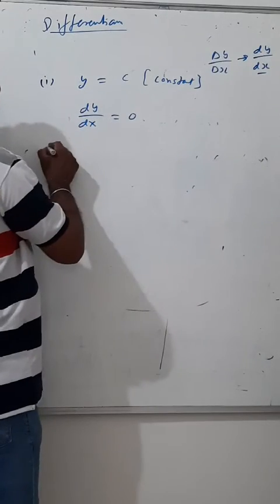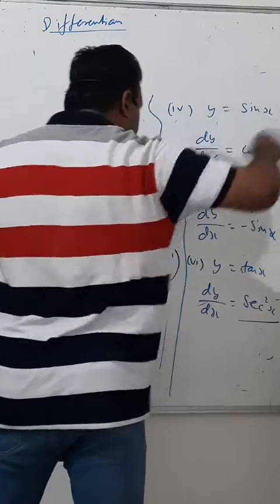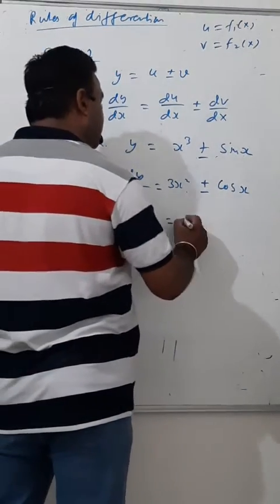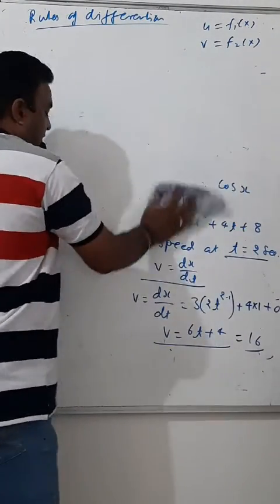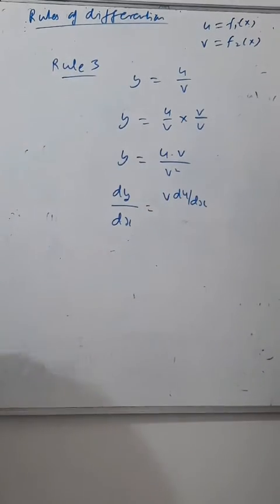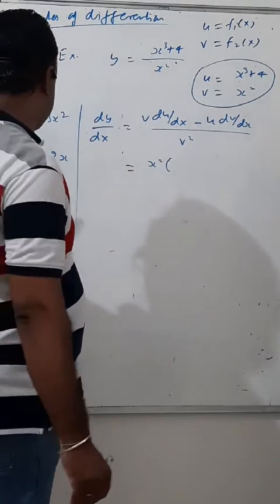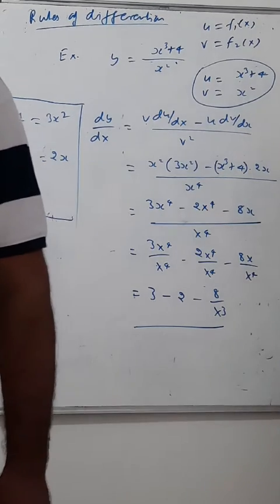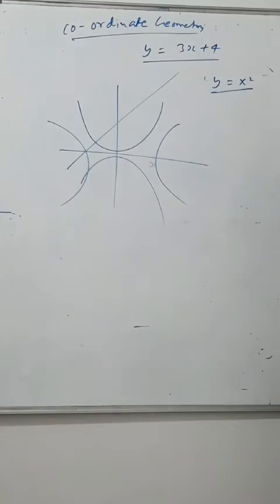Class 11 | Maths | Mathematical Tools: Lecture 5